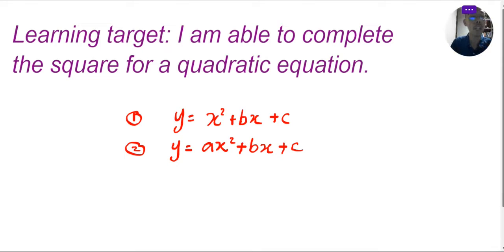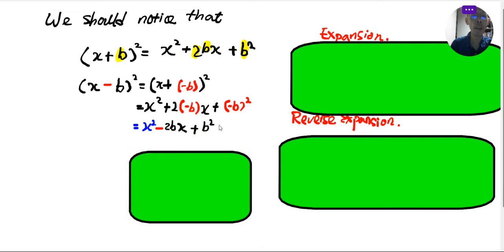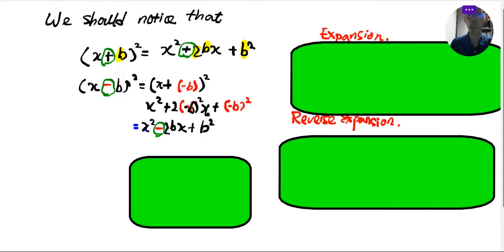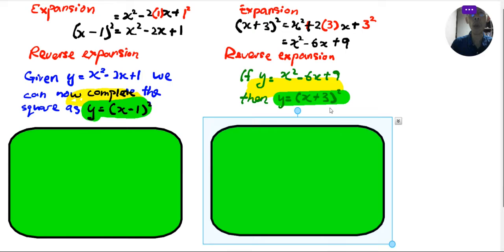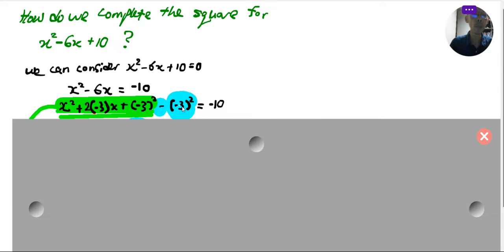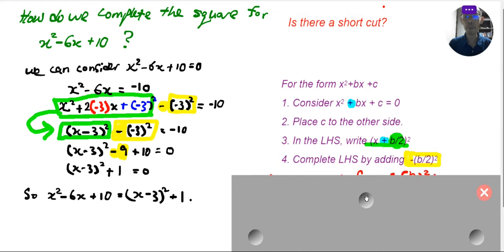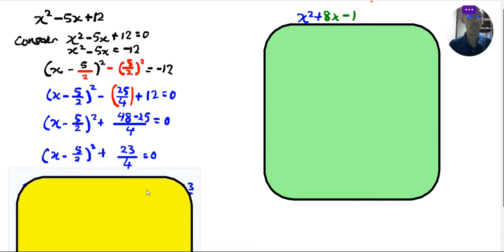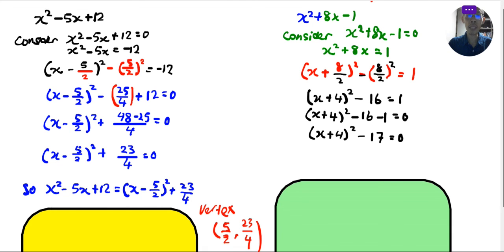Completing the square 1 (G11)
Complete the square for x^2+bx+c.